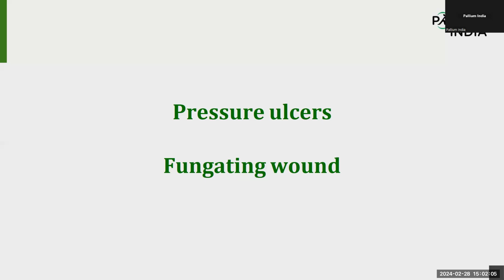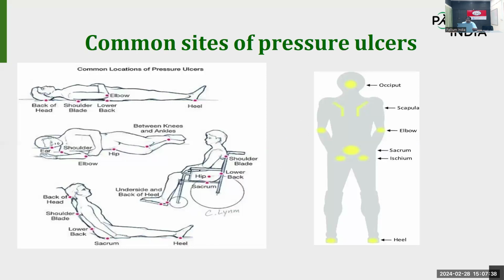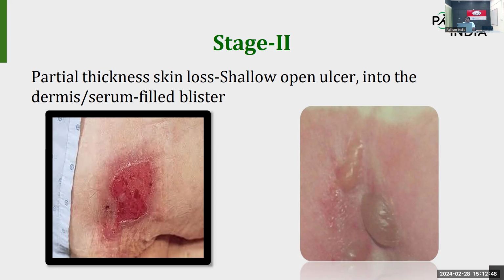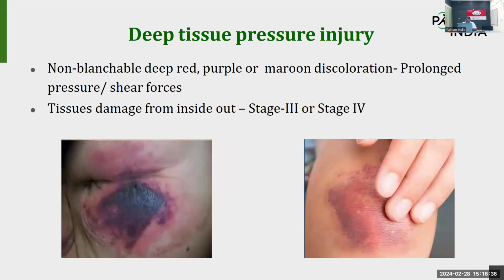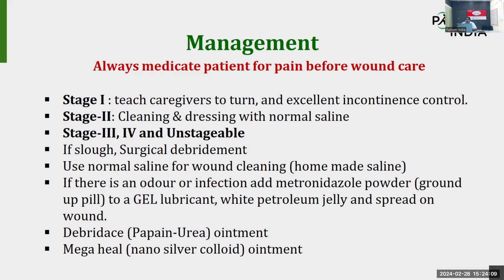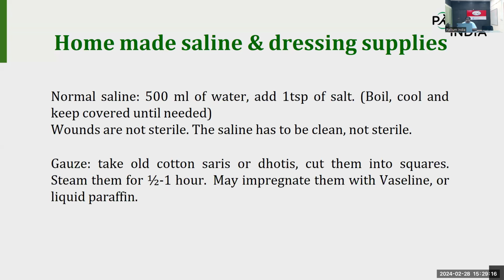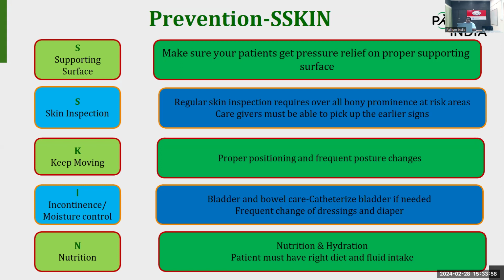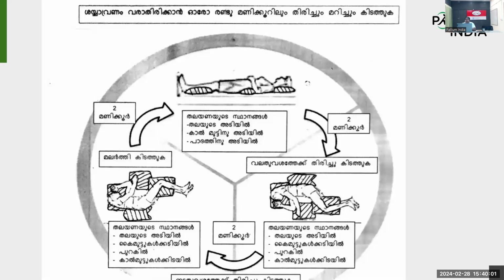TIPS-ECHO Season 155 FCPN 20 : Session 11|Wound Management 01|Sr Sreedevi